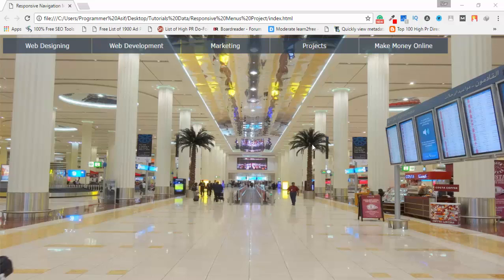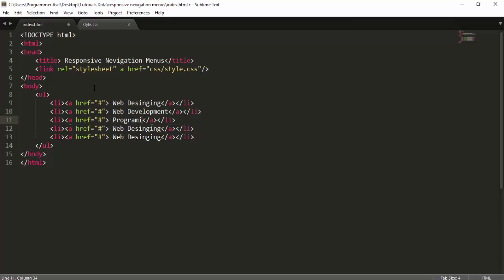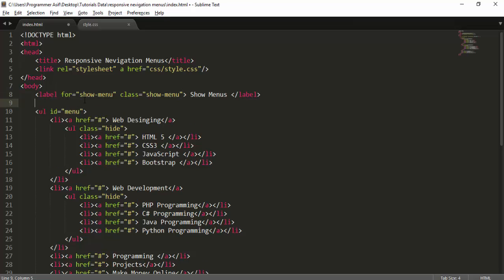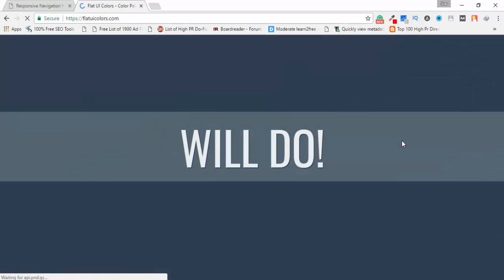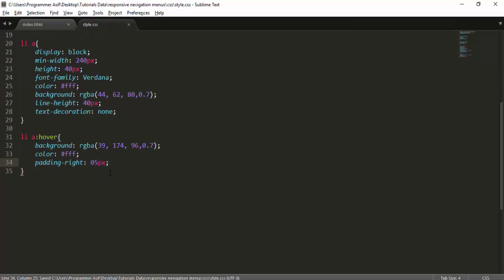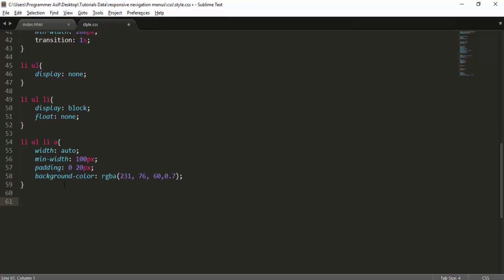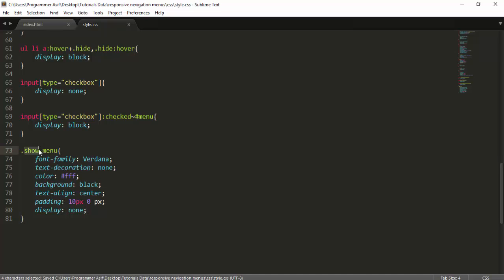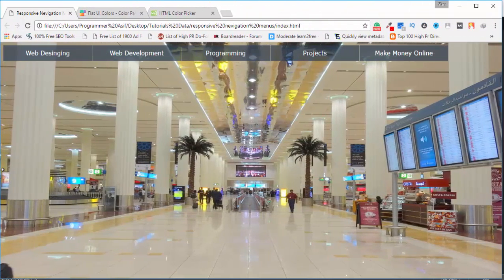How to Make Responsive Navigation Menu in HTML5 and CSS3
Today We Will Learn How to Make Responsive Navigation Menu in HTML5 and CSS3. I have made a video tutorial on this topic, you can watch complete, then you will be able to design responsive navigation menu in HTML5 and CSS3 as well.

how to design login form in HTML5 and CSS3